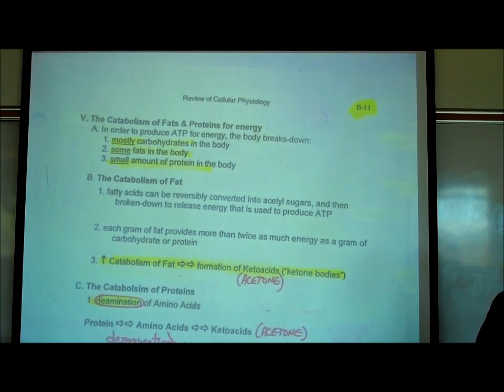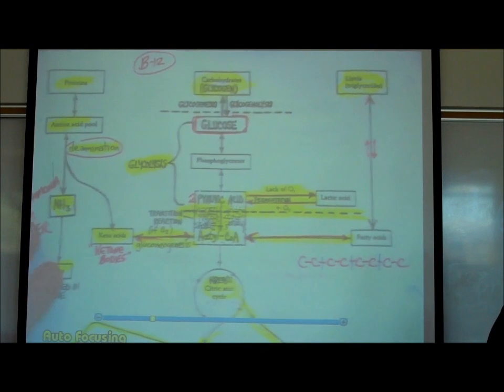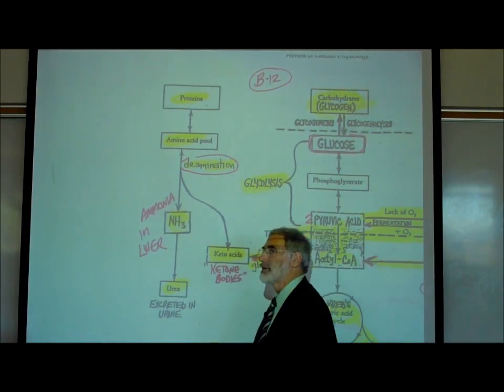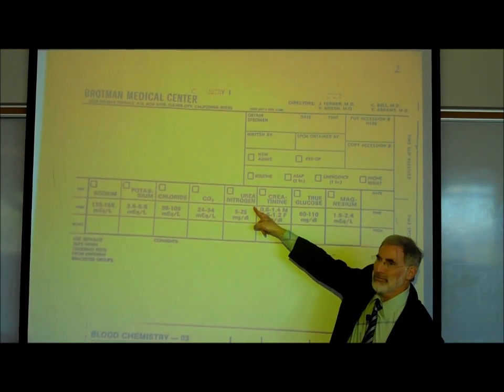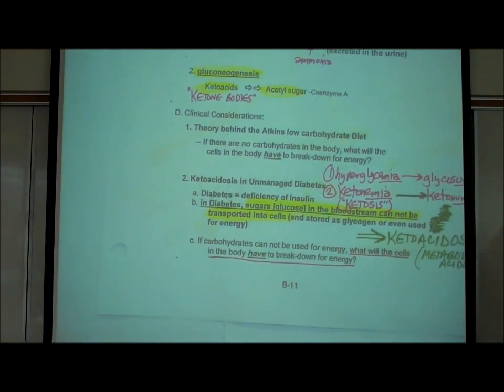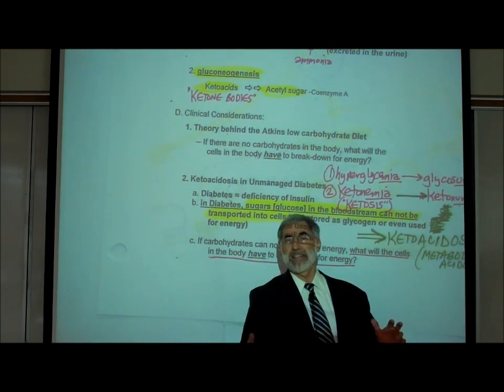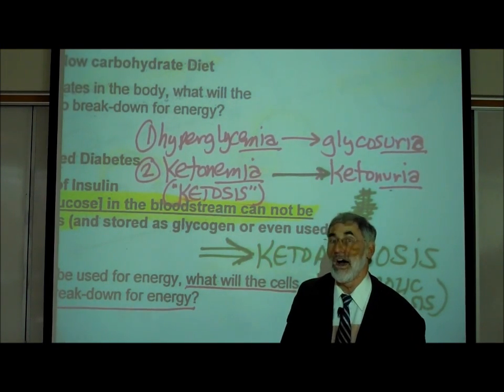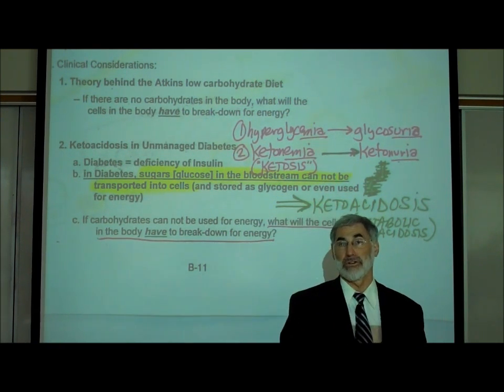PHYSIOLOGY; CELLULAR RESPIRATION; PART 2 by Professor Fink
This is Part 2 of 2 Video Lectures on Cellular Respiration by Professor Fink.  In this Video Lecture, Professor Fink describes the use of fats and proteins in Cellular Respiration.  Reference is made to deamination of amino acids, urea, glycogen, ketoacids (ketone bodies, including acetone), and gluconeogenesis..Also covered are fasting, Atkins Diet, low-carbohydrate diets, Diabetes, hyperglycemia, glycosuria, ketonemia, ketosis, ketonuria and ketoacidosis.